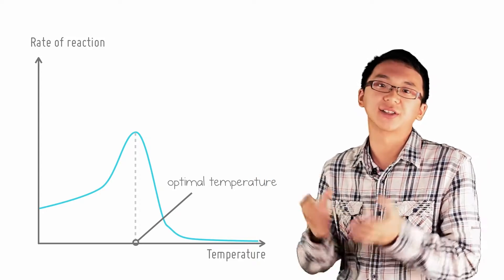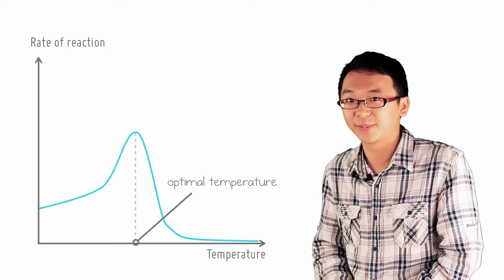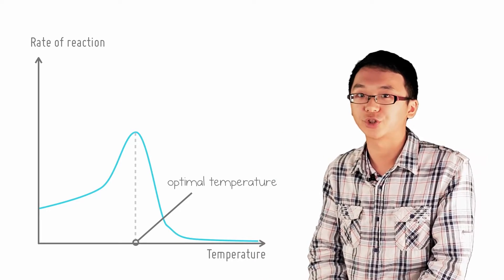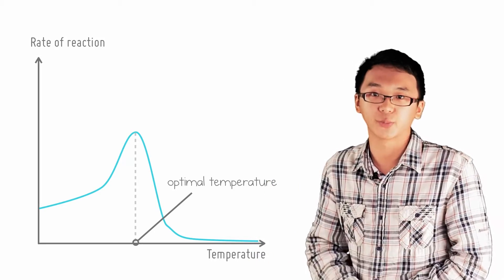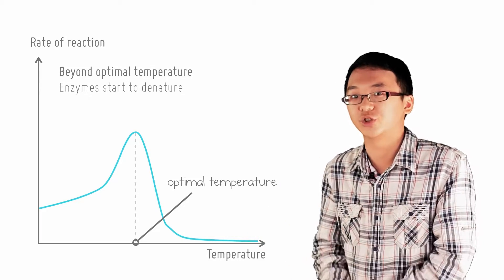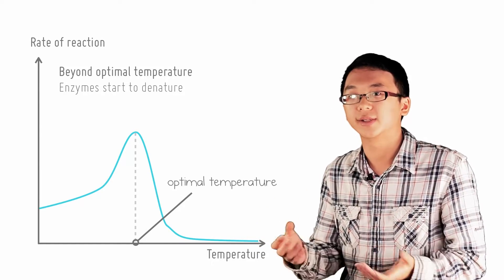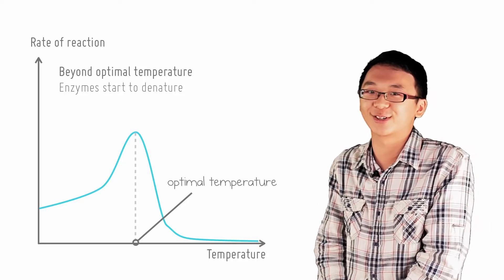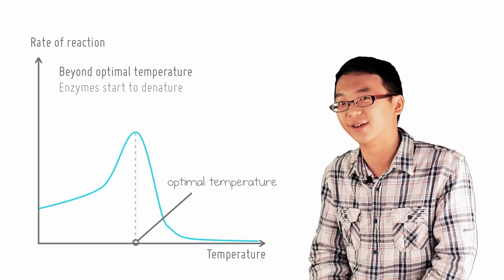3 2 Effect of temperature after optimal temperature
During experiments, we must vary independent variables, so it's important to understand how changing one variable can affect your experimental results! In this video, let's heat things up.